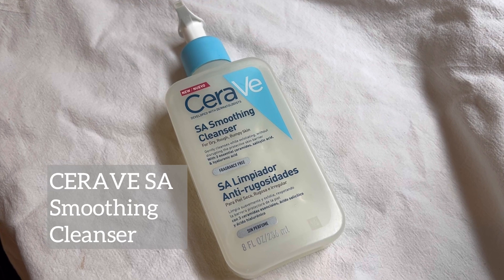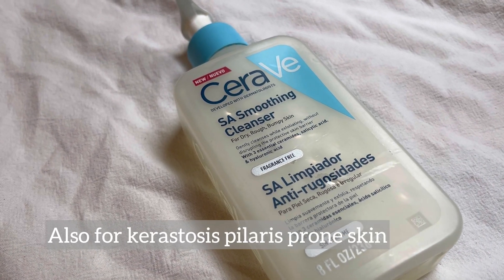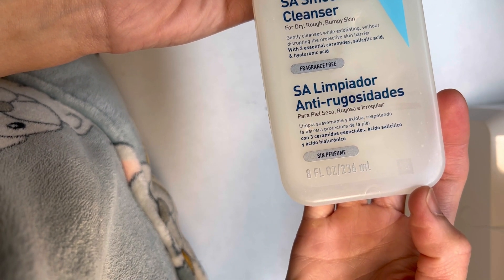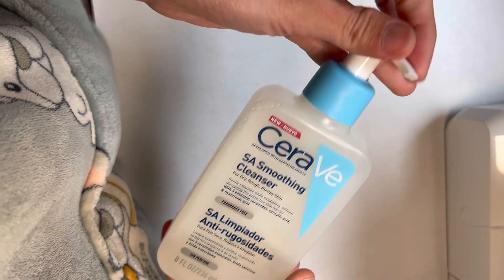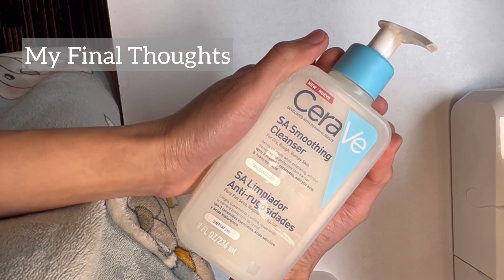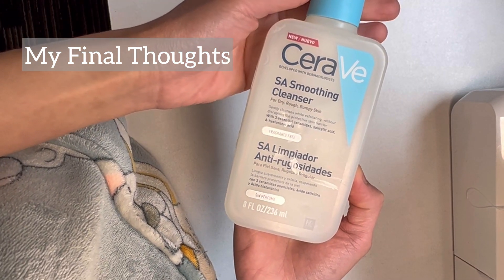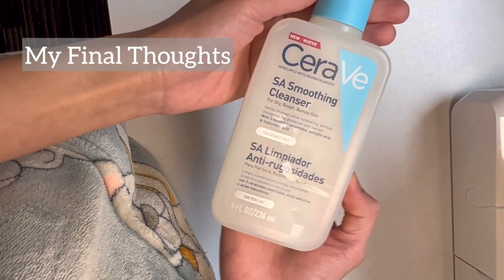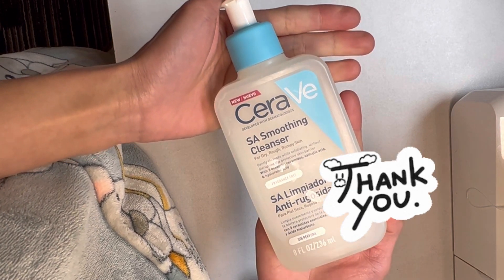CERAVE SA Smoothing Cleanser REVIEW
Hey everyone. Hope you’re all doing good. I’m trying to post more frequently now.❤️

I would be glad if you correct me if I said some wrong information because I don’t want to cause harm to other people and it’s nice to share and learn very useful information.

Hope you are all well. God bless. xx